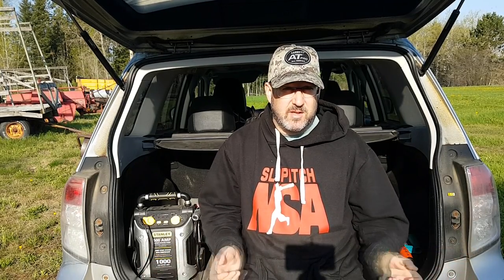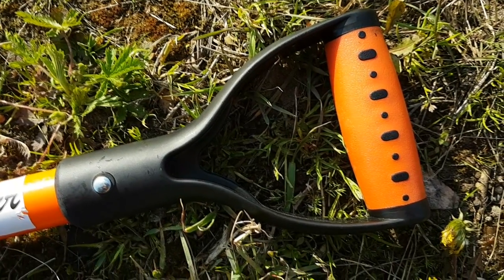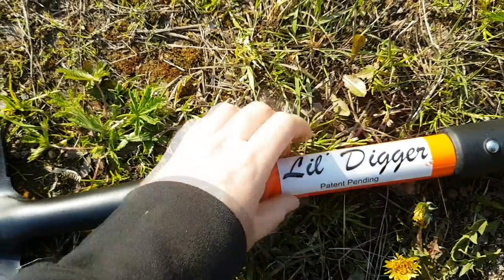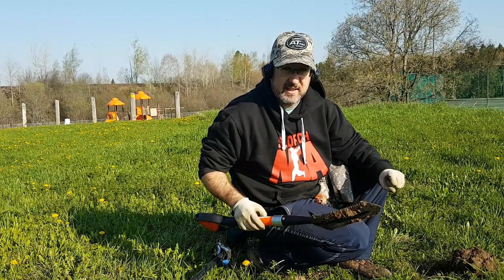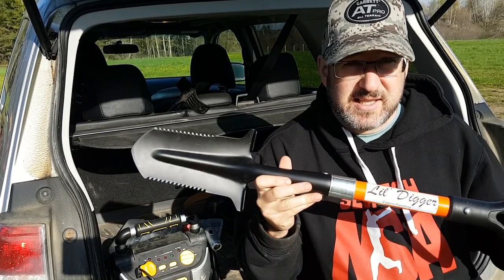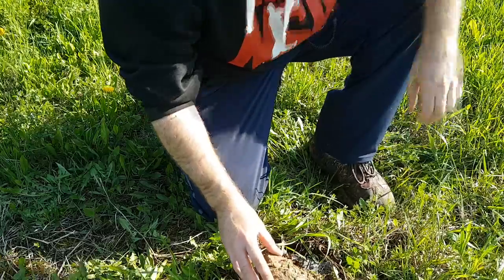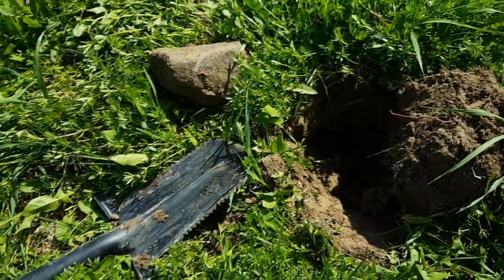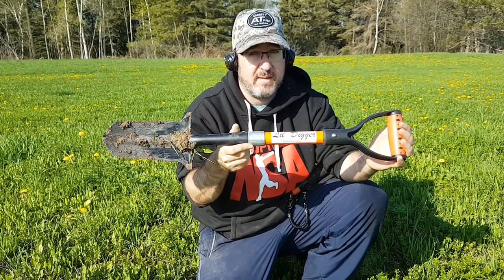Metal Detecting - LiL Digger Review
It seems like I can't keep a shovel. Time to buy a better product. I picked up the 'Lil digger' off of ebay and in this video we will give it a quick review. Feels like a very solid tool that I hope holds up over the next year or two.